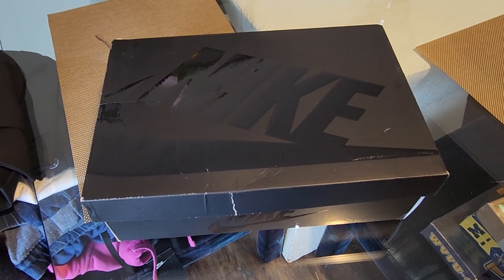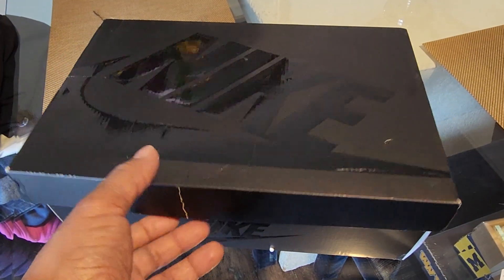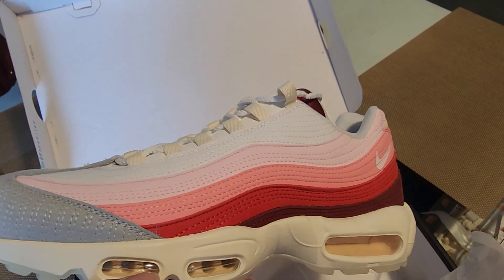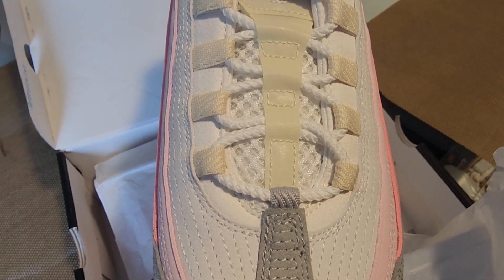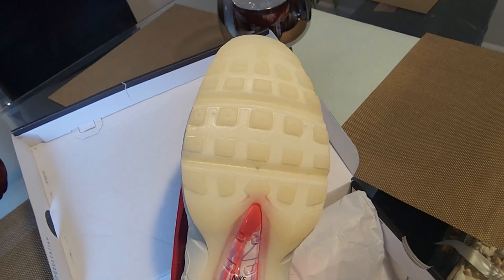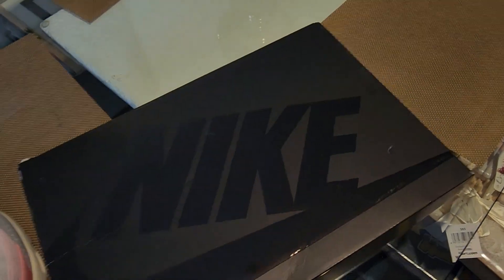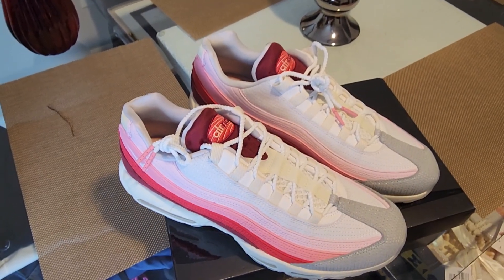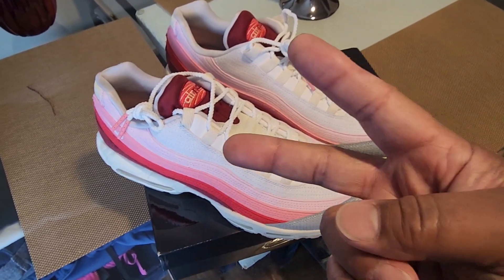Air max 95 Anatomy of Air QS